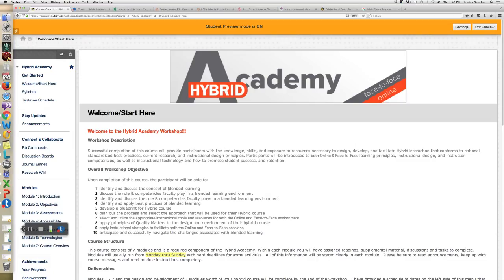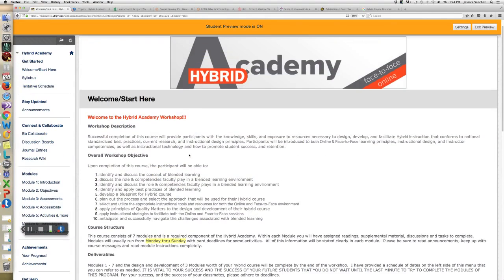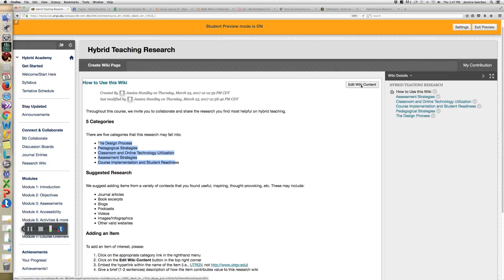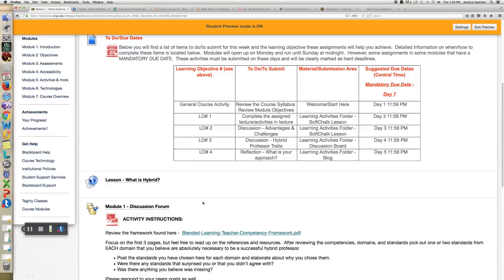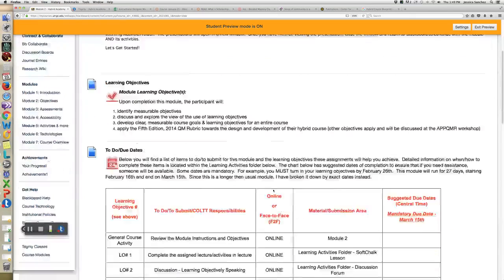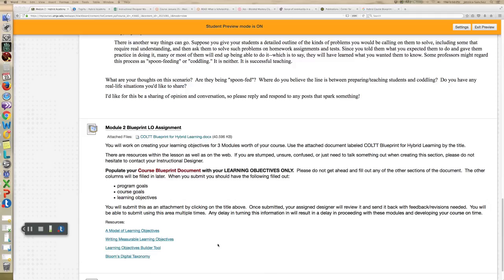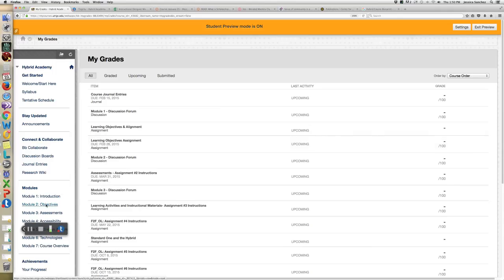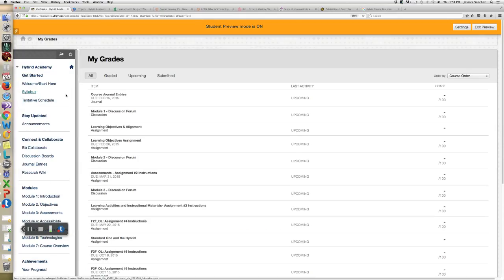Hybrid Academy Course Tour